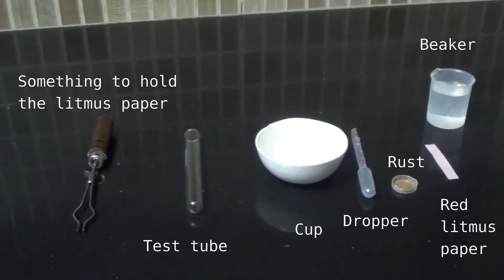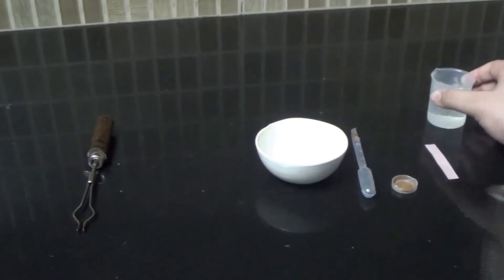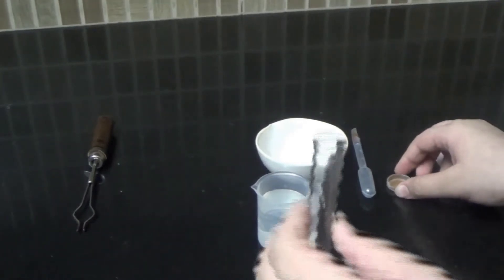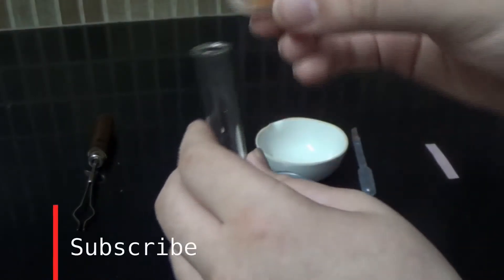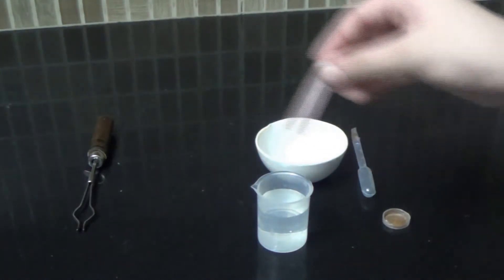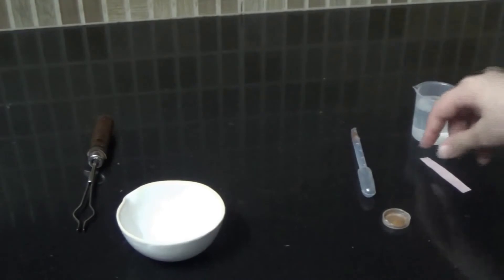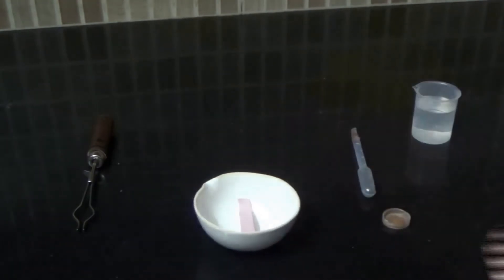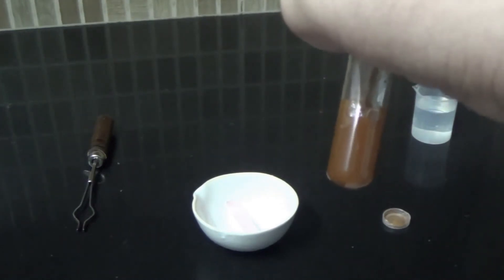Experiment to check the nature of rust | PVTunes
This is the experiment to check the nature of rust.